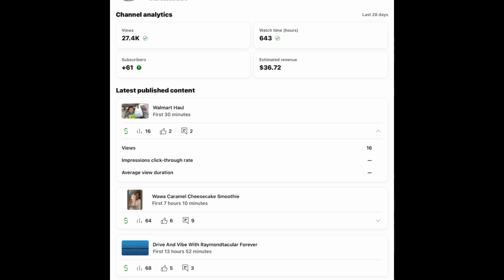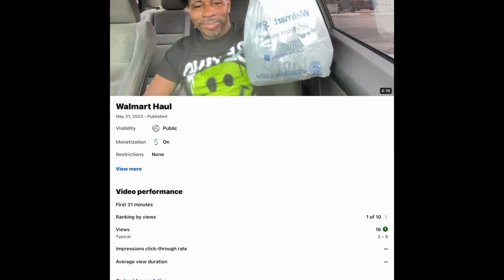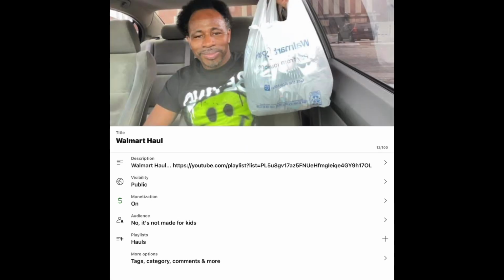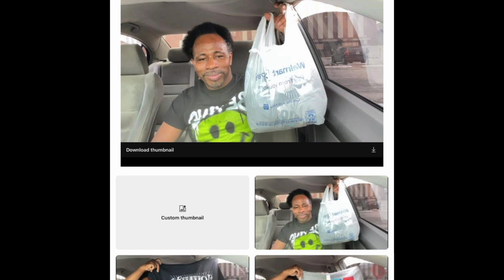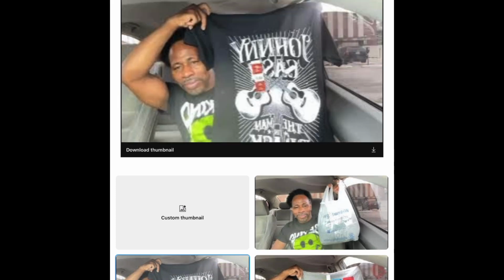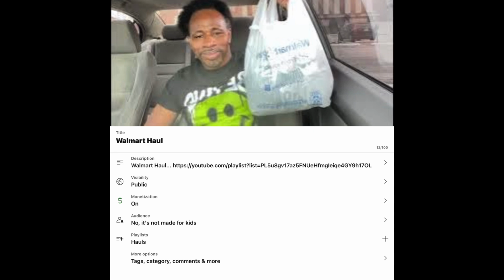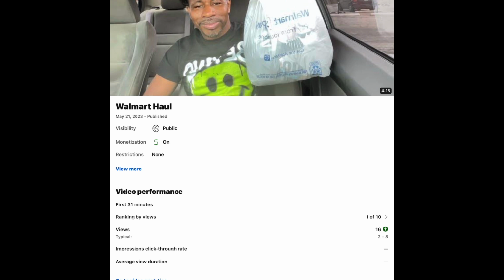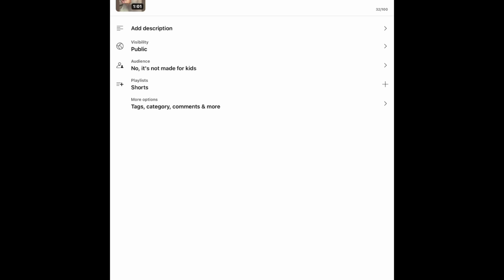How To Make A Thumbnail On YouTube